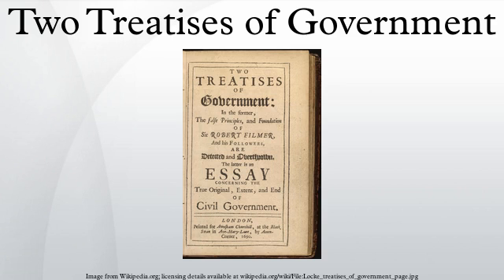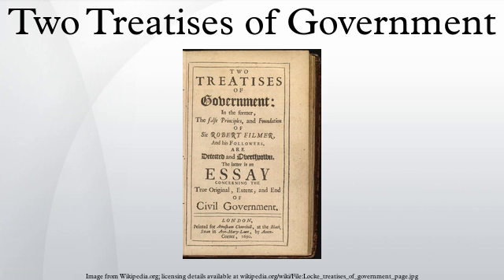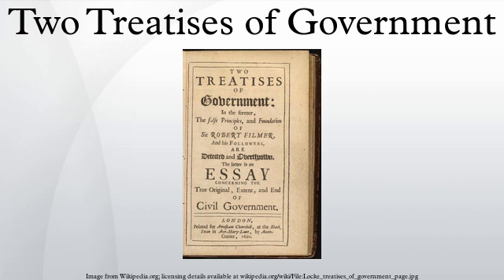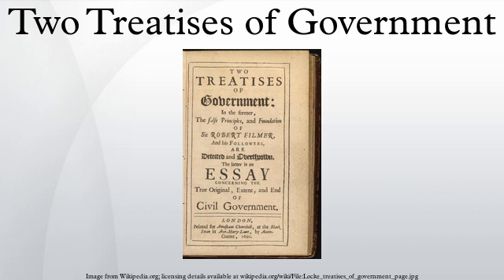Two Treatises of Government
Two Treatises of Government is a work of political philosophy published anonymously in 1689 by John Locke. The First Treatise attacks patriarchalism in the form of sentence-by-sentence refutation of Robert Filmer's Patriarcha, while the Second Treatise outlines Locke's ideas for a more civilized society based on natural rights and contract theory.